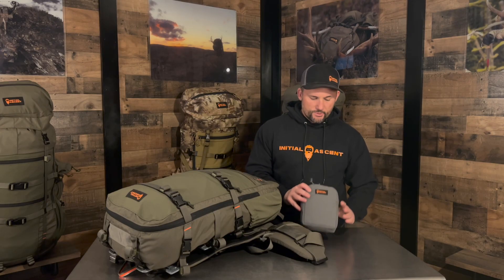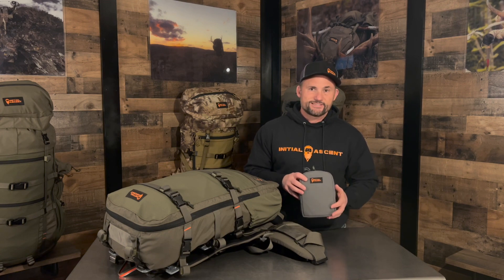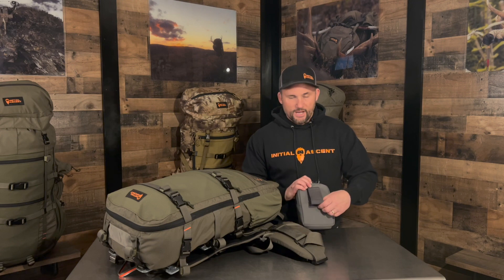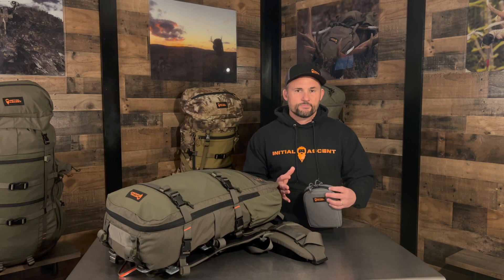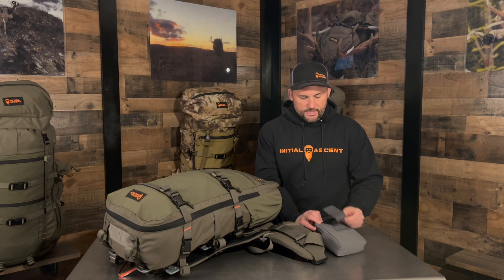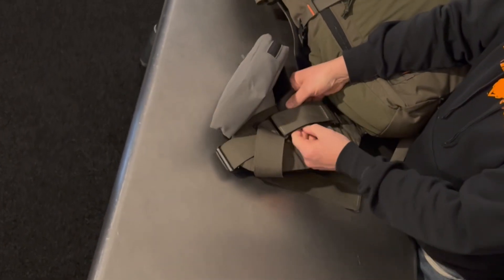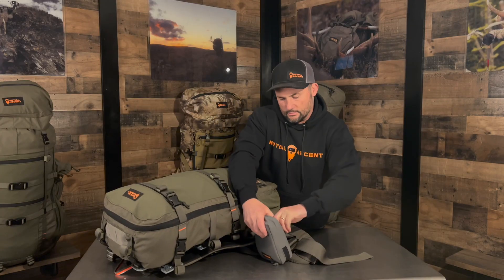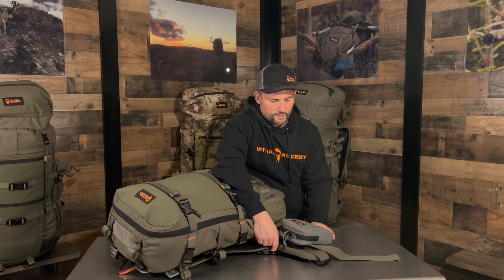IA Large Hip Belt Pouch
New to our lineup for 2023, the IA Large Hip Belt Pouch is the big brother to our original IA Hip Belt Pouch. It offers the same dual zipper feature and utilizes the same hook and loop system allowing single-handed operation on either side of the hip belt. The Large Hip Belt Pouch can carry items such as the largest cell phones, small first aid kits, gps units, and more snacks than ever!
@s/ia-large-hip-belt-pouch